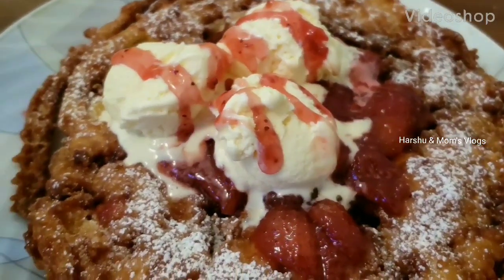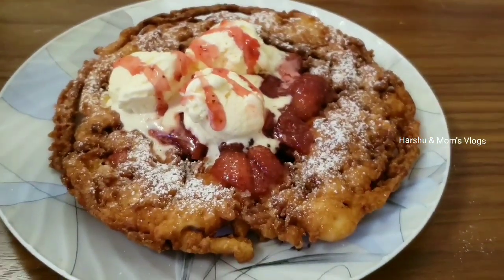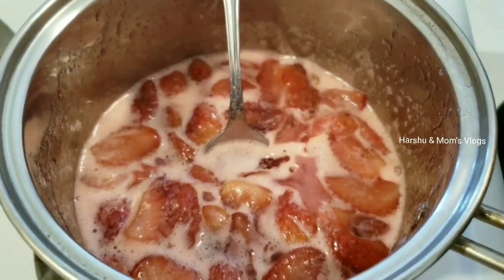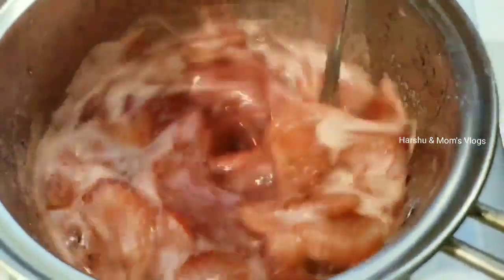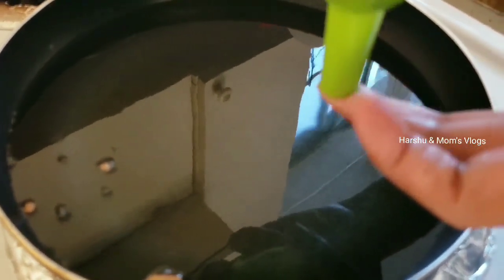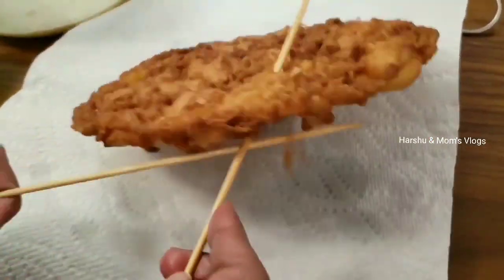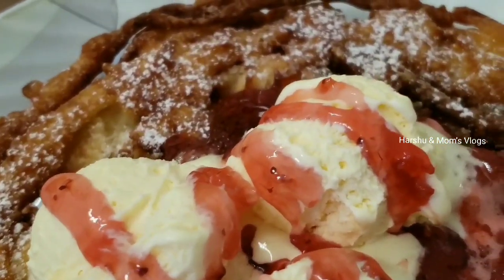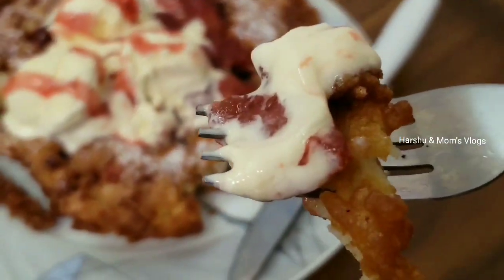Funnel cake recipe in Tamil | Canada's wonderland Funnel cake l strawberry sauce | dessert recipe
INGREDIENTS
Strawberry sauce:
Strawberry 350gms
Sugar 150gms
Vanilla extract 1/2 tsp
Strawberry jam 1tsp

Cake batter :
Eggs 2
Milk 150ml
Water 150ml
All purpose flour 200gms